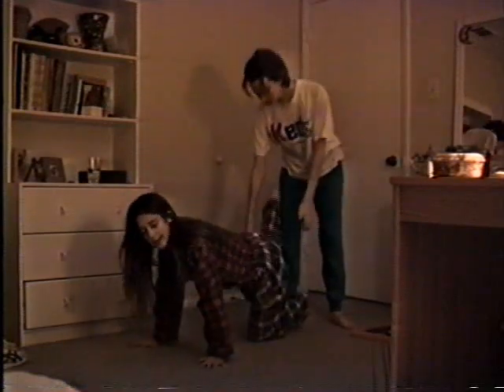Possum Walk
Erika and I ten years ago demonstrating something very important.